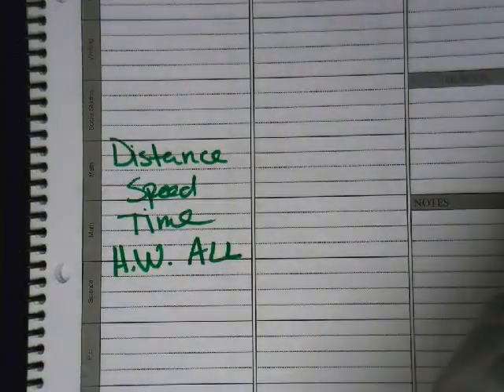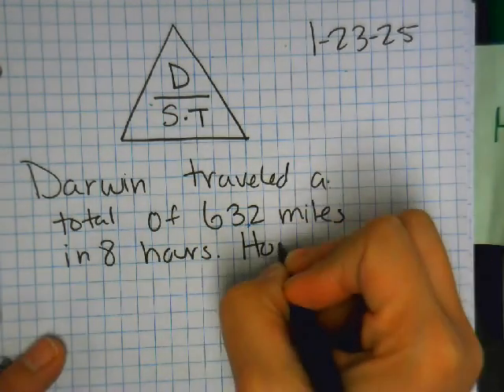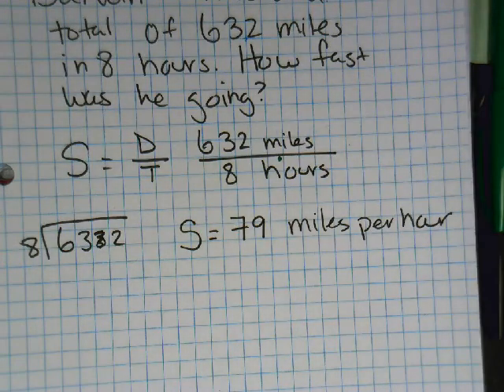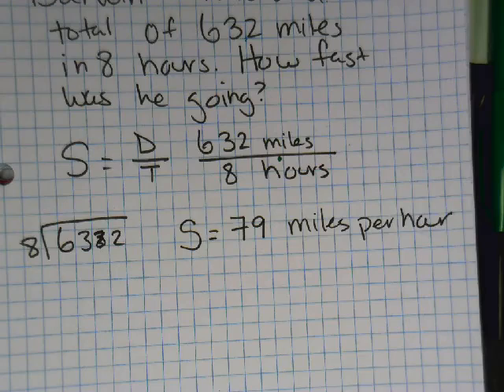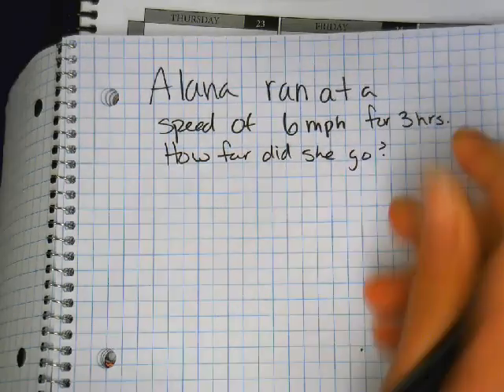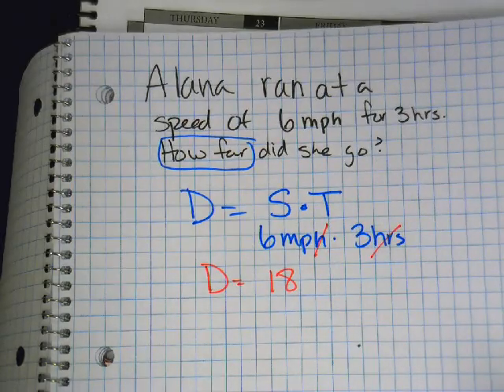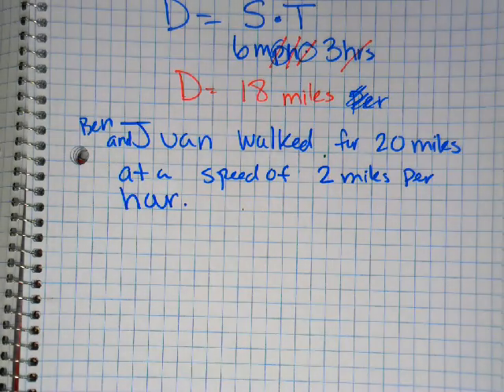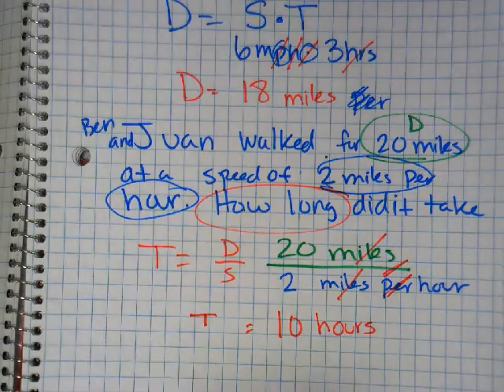Distance Speed Time